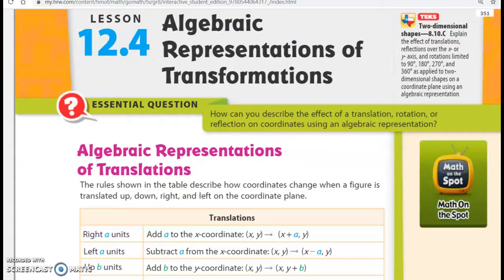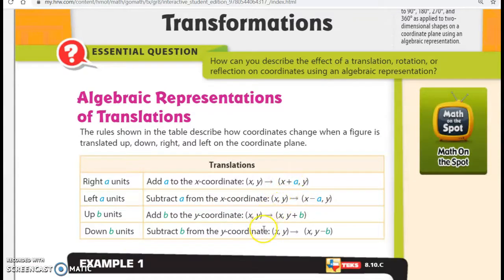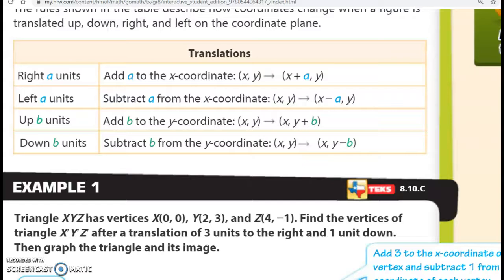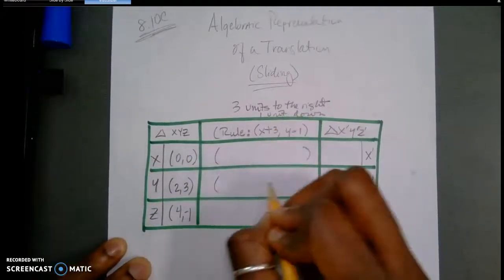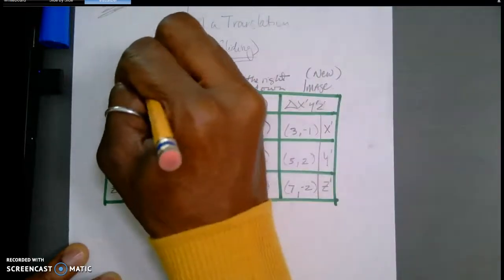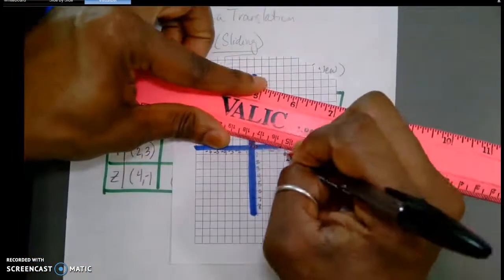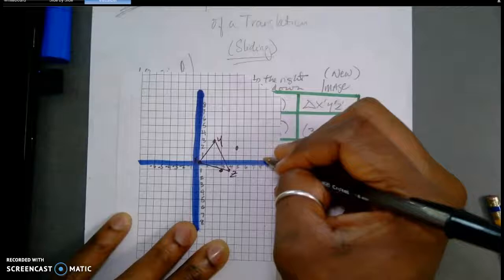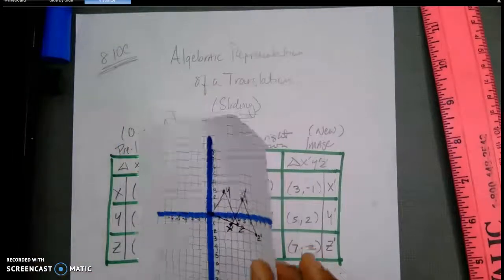7APA - Algebraic Representations of Translations - (8.10C)